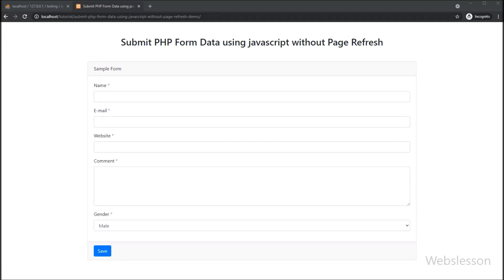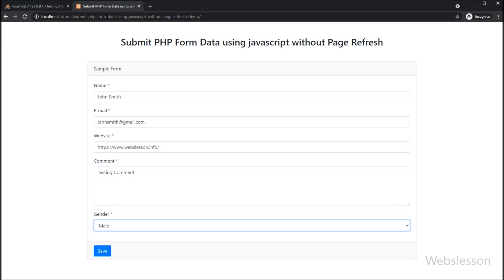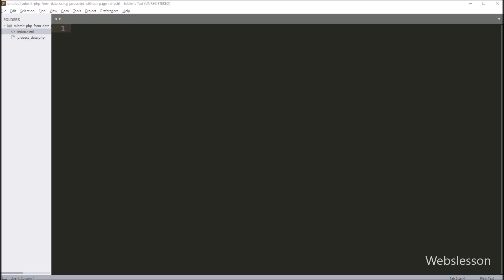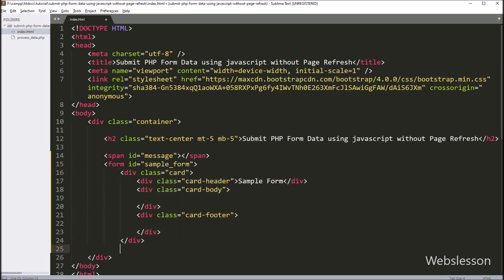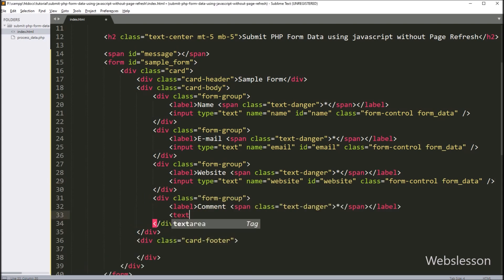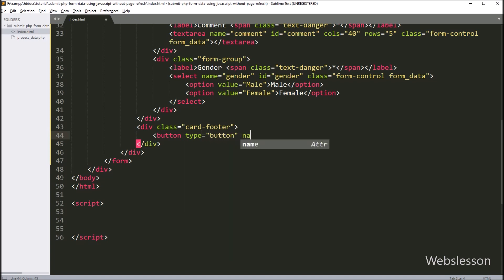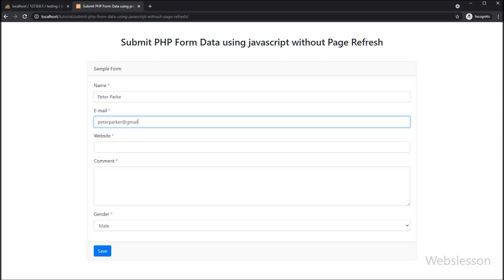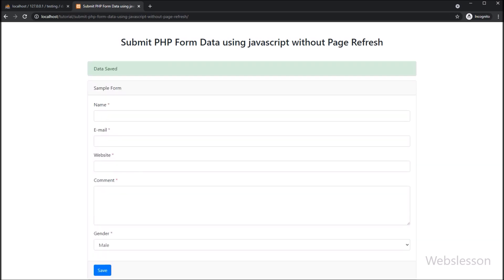Submit PHP Form Data using javascript without Page Refresh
Learn How can we submit a form without refreshing the page in PHP using javascript. How to Submit a Form Submit Without Page Refresh using AJAX with javascript and PHP. How can insert data to database without refreshing page in PHP using pure vanilla javascript. Submit form without page refresh. Submit form without page refresh in php. Submit form without page refresh using javascript and ajax. Submit form without reloading page. Submit form without reloading page javascript.